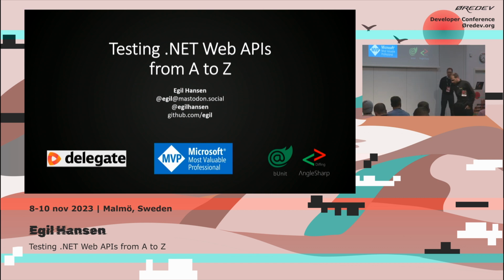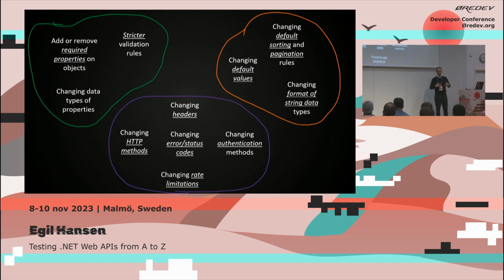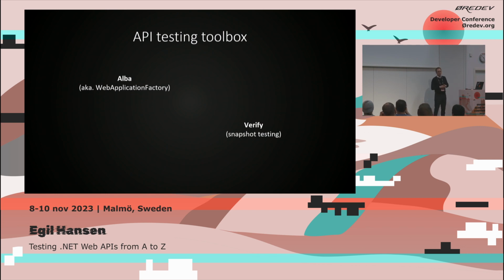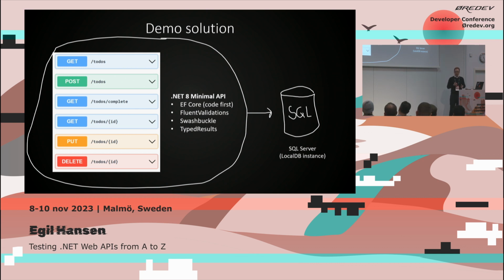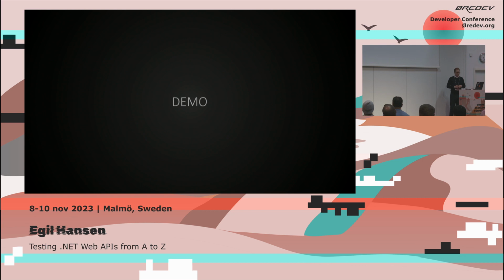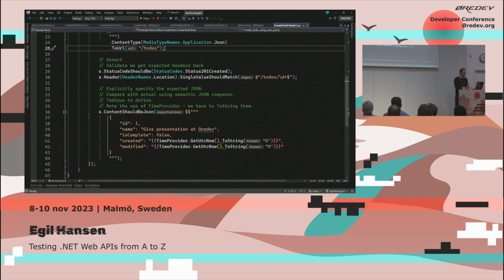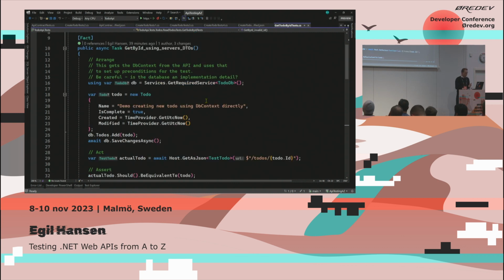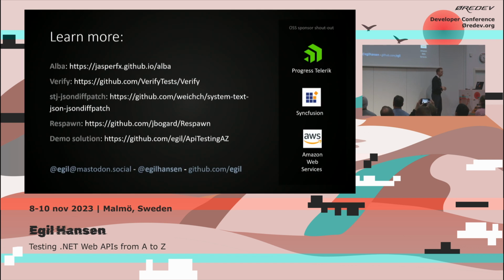Egil Hansen - Testing .NET Web APIs from A to Z | Øredev 2023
Session description:
You built an API in .NET, put it in production, customers are using it, and now you have promises to keep. Promises related to the API contract and behavior. A good test suite will help you keep those promises by protecting against regressions. It will allow you to quickly iterate, add new features and expand the API if it is resistant to refactoring and is giving fast feedback. This session is about how to build such a test suite. We will discuss and showcase how to verify the API contract, the API’s behavior, and cross-cutting concerns like authentication and authorization. We will cover the pros/cons of various approaches regarding test runtime, coverage, and usage of test doubles vs. end-to-end testing using real data stores, among other things.